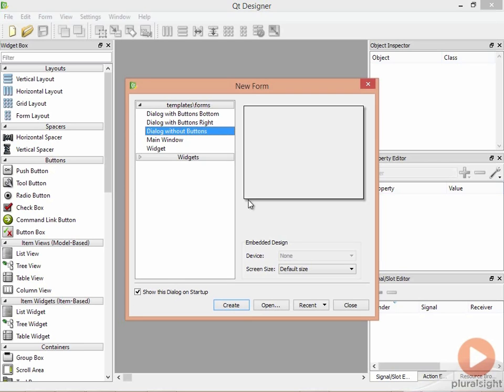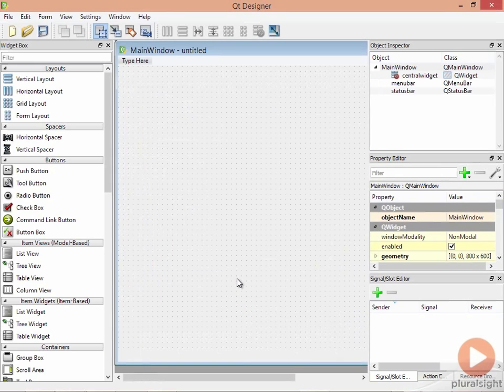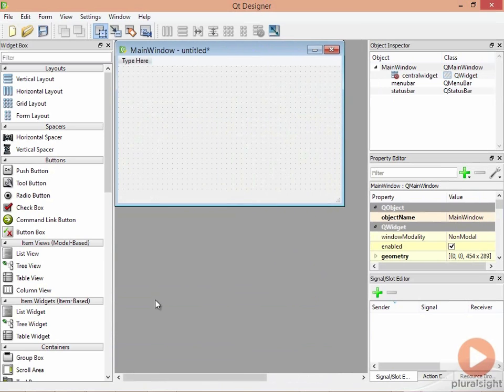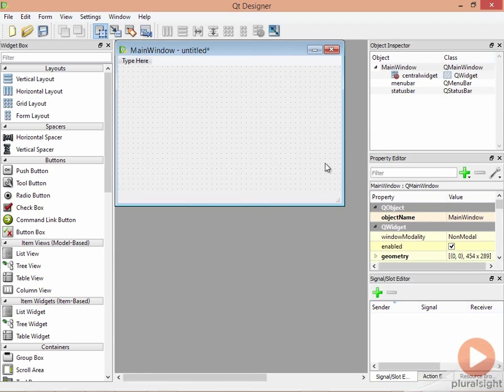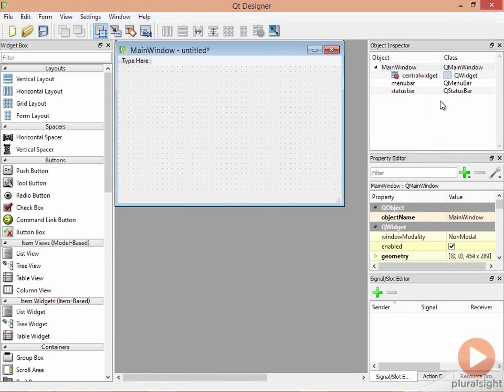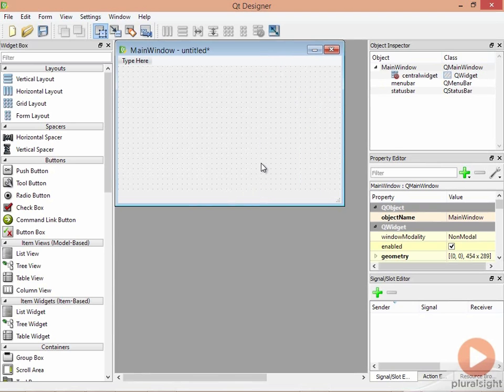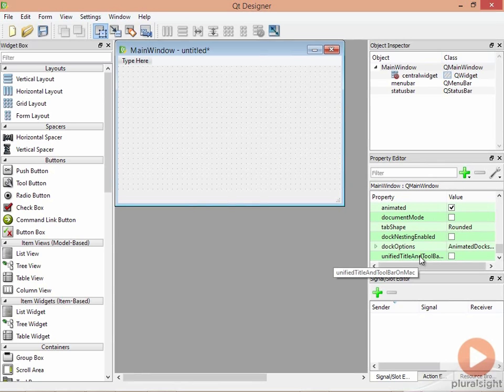02 Main Window